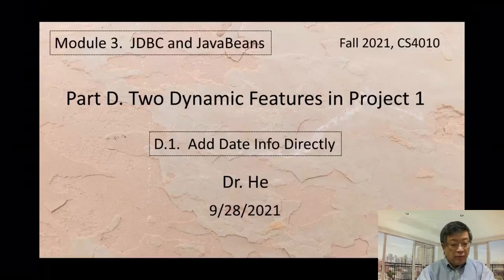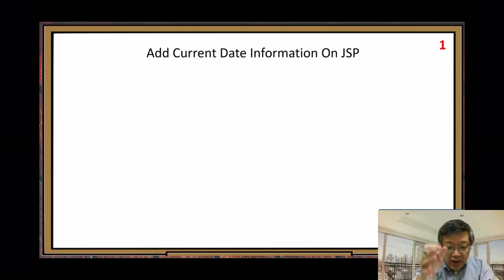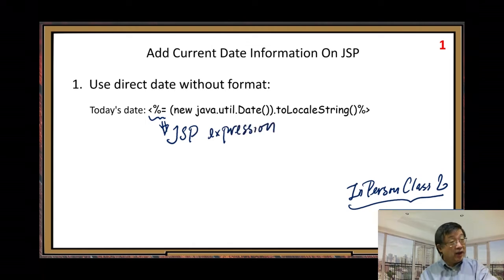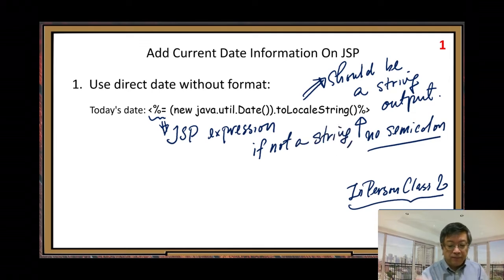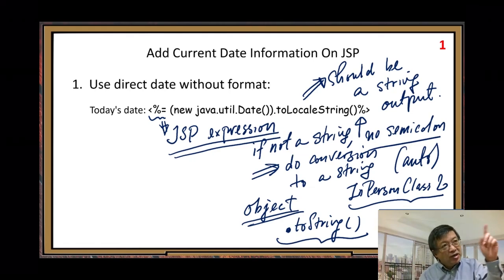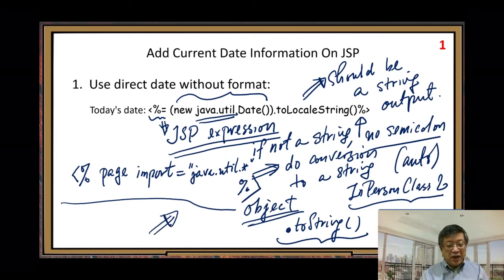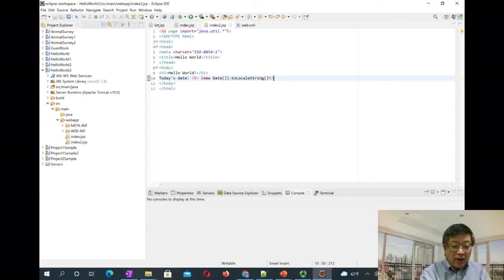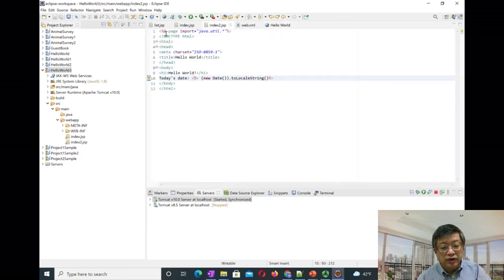PCS4010FS21M3D1_DirectDate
This video is for teaching at UMSL:  CS4010,  Fall 2021,  Module 3,  Part D.1  Add Date Info Directly